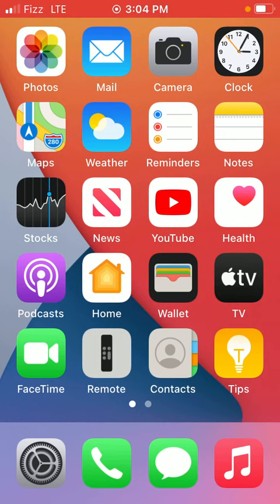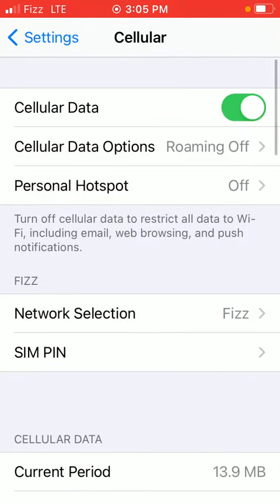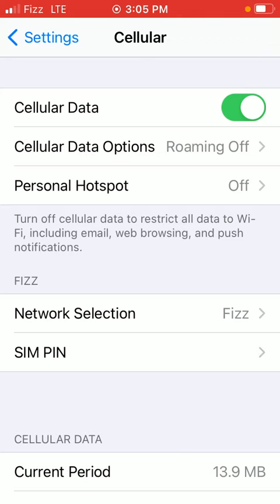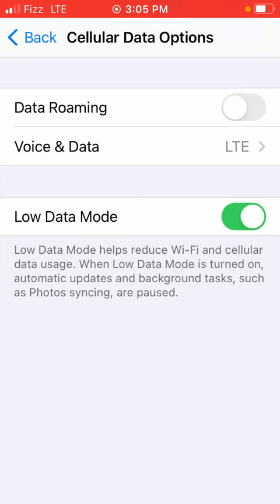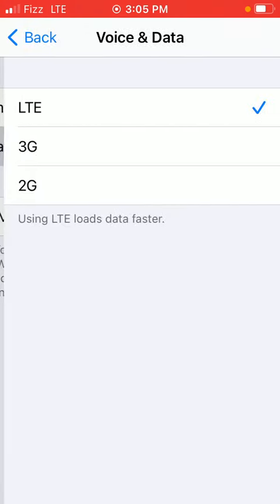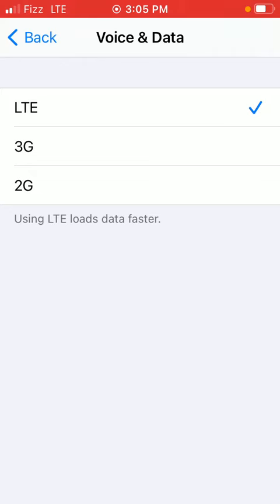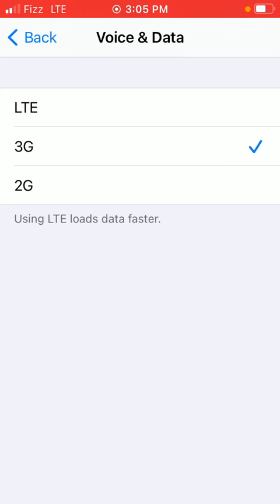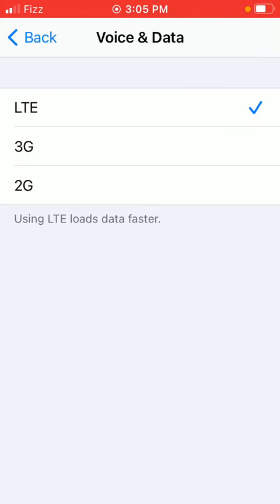How to change network mode on iPhone to fix mobile data issues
How to make the iPhone (Mobile Data) Internet Faster.
Changing network mode in your iPhone or Android will boost your Mobile Data Speed. Make sure you get the right preferred network type for your iPhone: 3G, 4G, LTE, 5G.